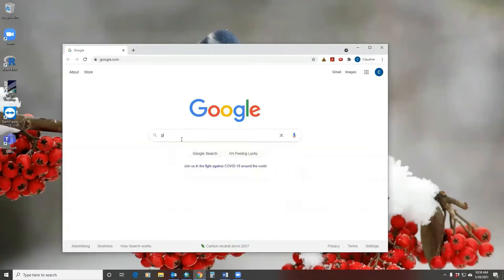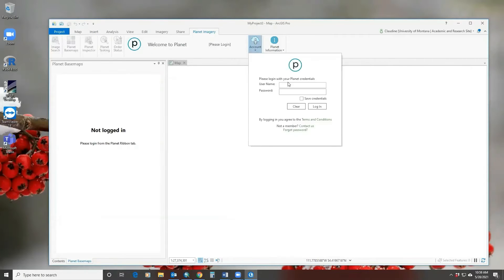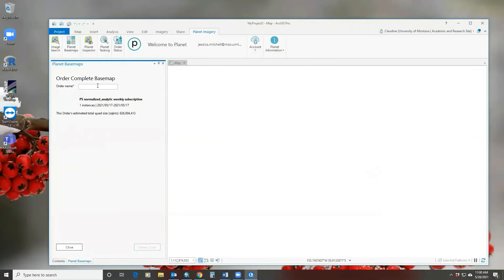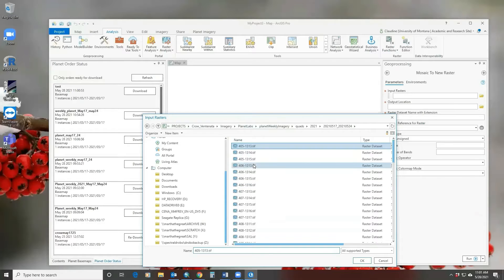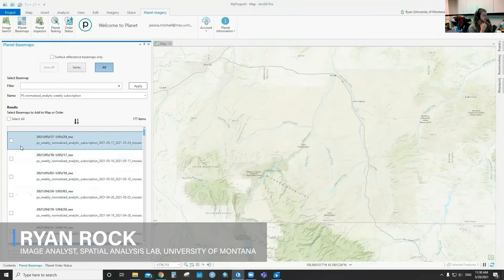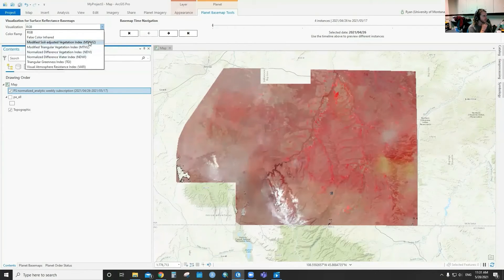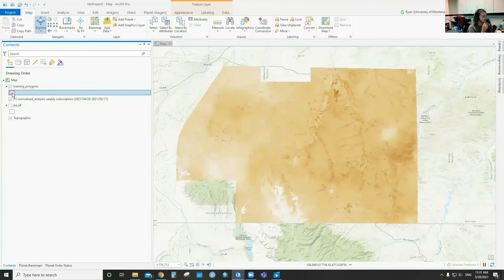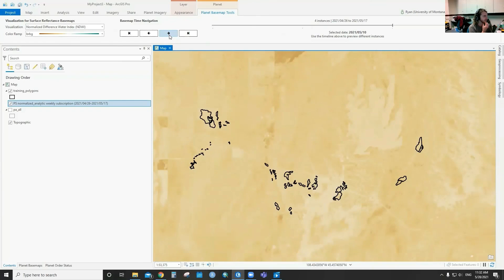Mapping Vegetation in Near-Real Time with Planet Data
Creating and maintaining up-to-date vegetation maps can be a challenge due to data latency, a variety of delivery platforms, and having to use multiple analysis tools. University of Montana's Spatial Analysis Lab used weekly, high-resolution basemaps in Esri's ArcGIS Pro to demonstrate the generation of near-real time invasive weed mapping on the Crow Reservation in southeast Montana, US. UM's Ryan Rock and Dr. Claudine Tobalske demonstrates a simple approach to using high-frequency imagery, in combination with field data, to streamline vegetation mapping for a more adaptive approach to resource management.

Speakers:
Ryan Rock, Image Analyst & Ecologist, UM Spatial Analysis Lab
Dr. Claudine Tobalske, GIS Analyst & Ecologist, UM Spatial Analysis Lab